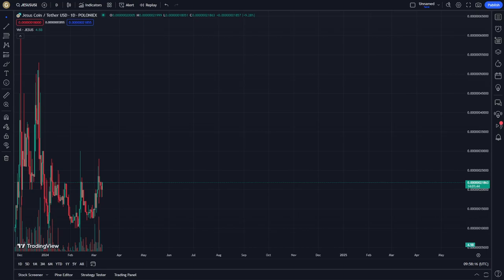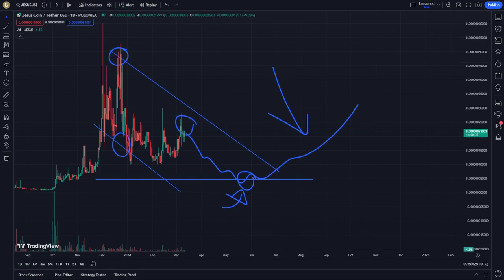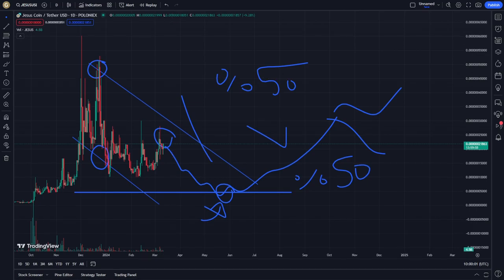JESUS COIN Price Prediction News Today 11 March